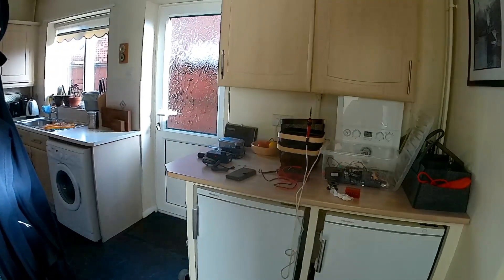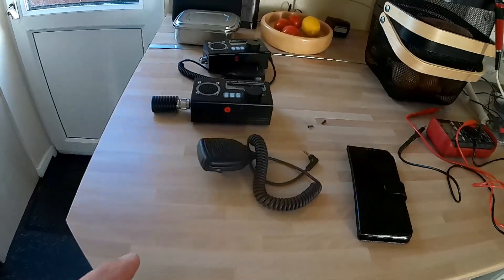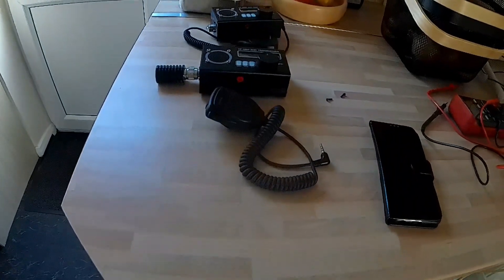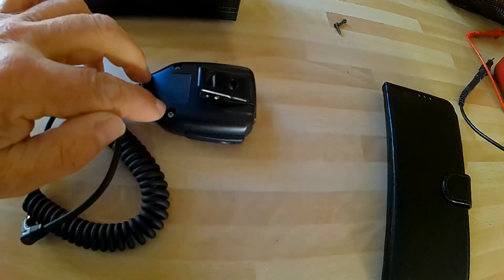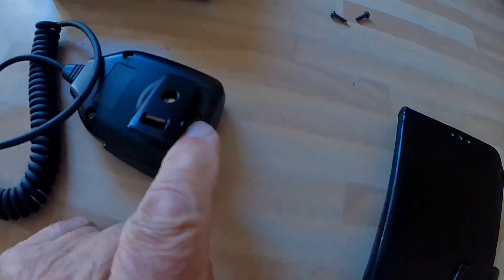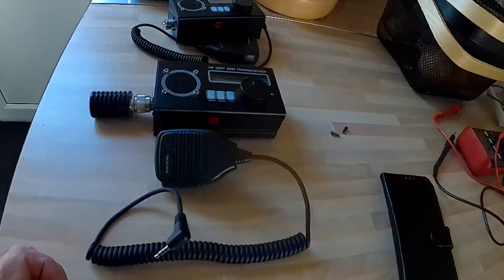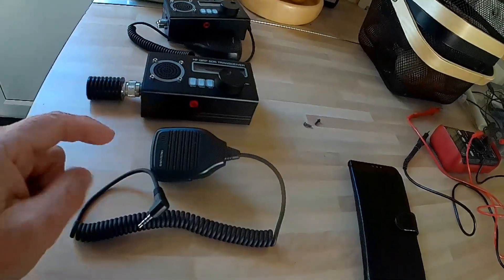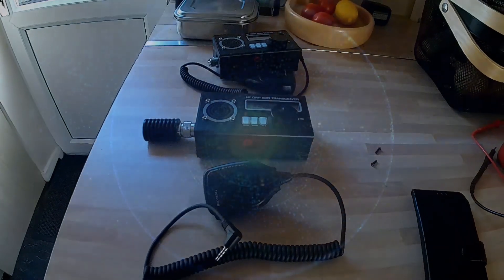Baofeng Microphone for Use with the. HF 8 Band QRP SDR Transceivers.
How I connected a Baofeng Microphone to my QRP Transceiver. Soldering is required.